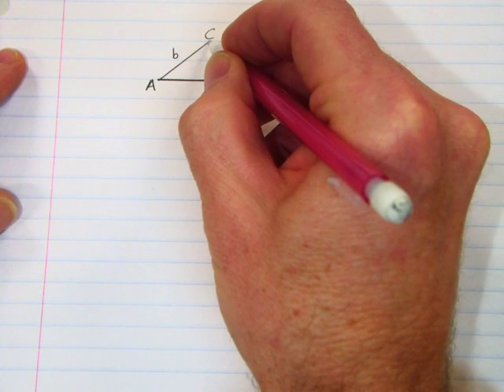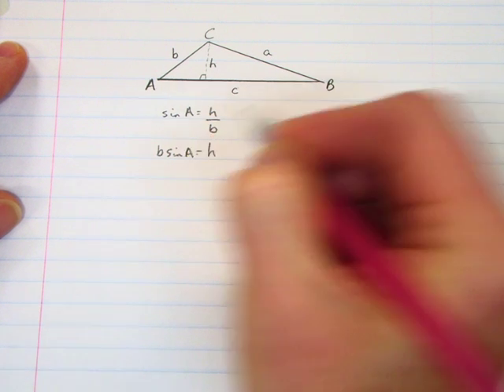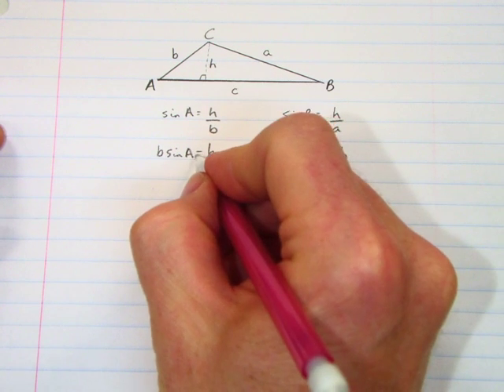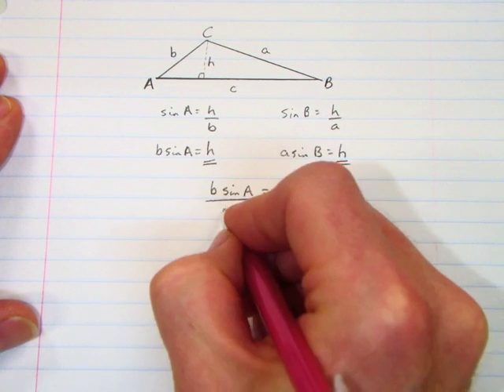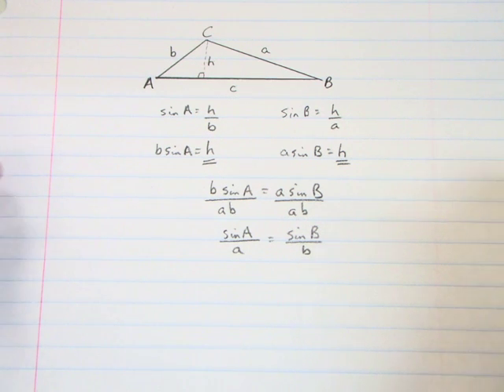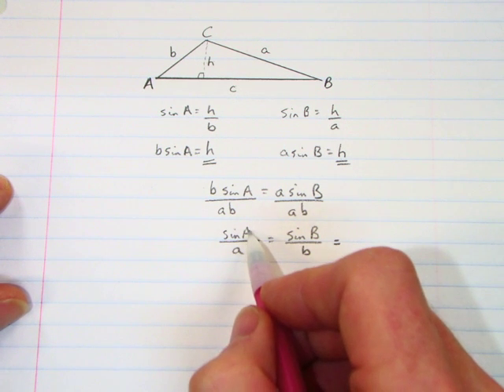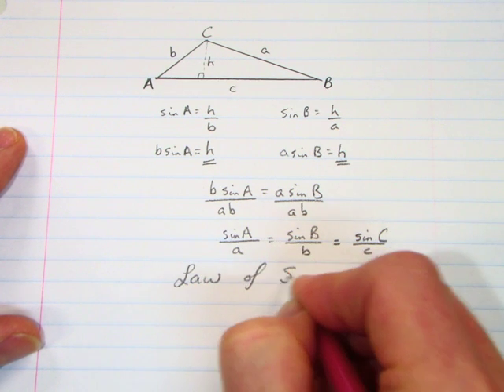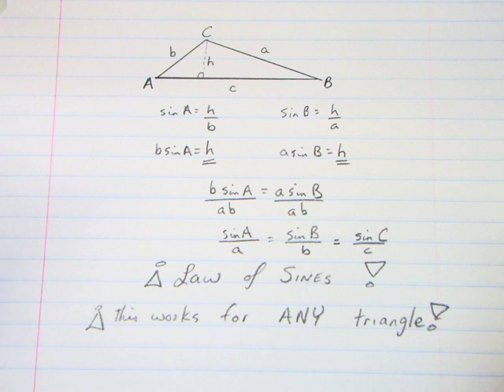MA 9-3 LawSines 480p